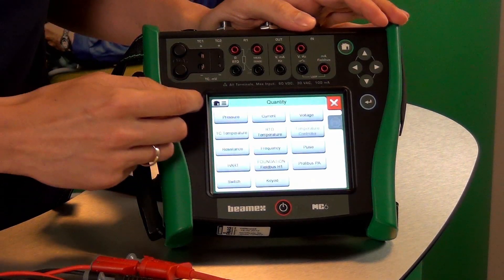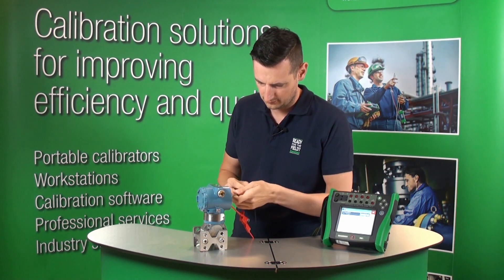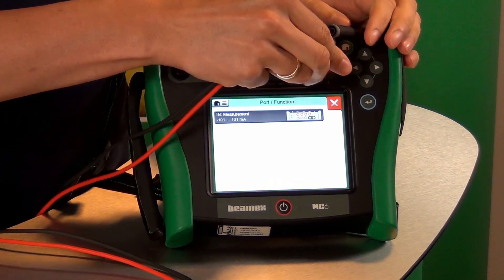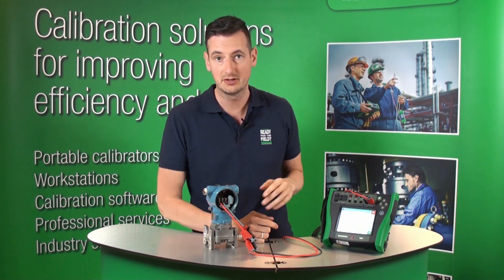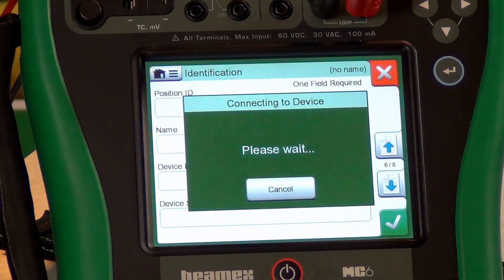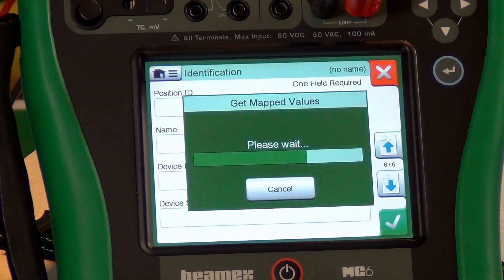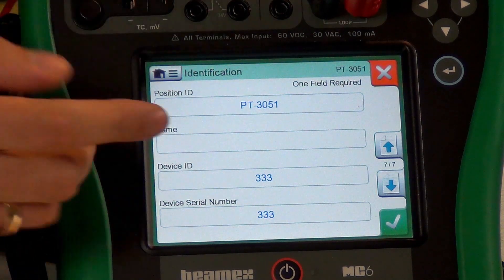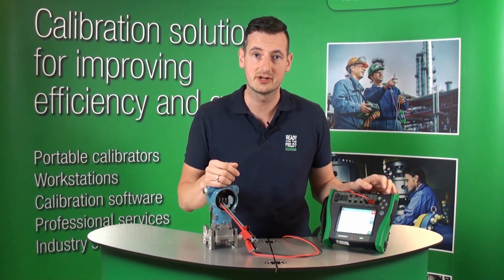Beamex MC6 video – How to populate instrument data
A short video on how to use the Beamex MC6 to read smart transmitter’s data and use that to automatically populate instrument settings in the MC6. Easily add a smart transmitter to the MC6 using the dedicated documenting calibrator mode. This mode shows you exactly how to connect the transmitter to the MC6.